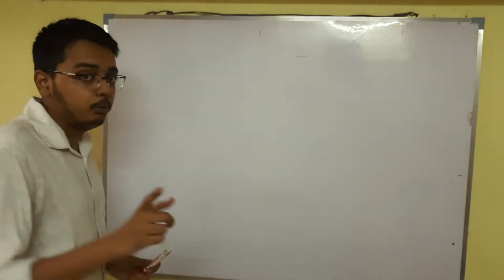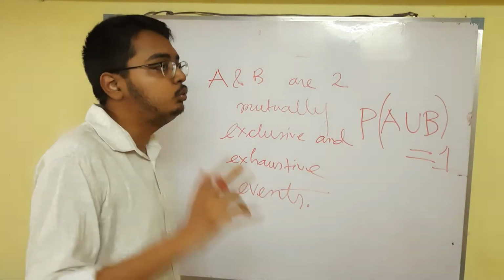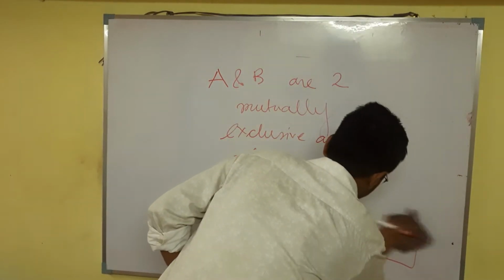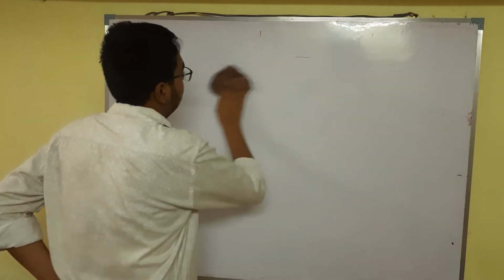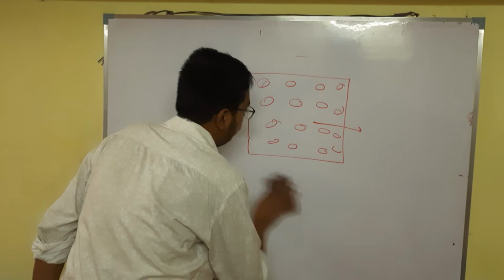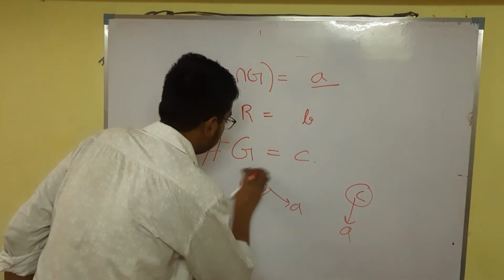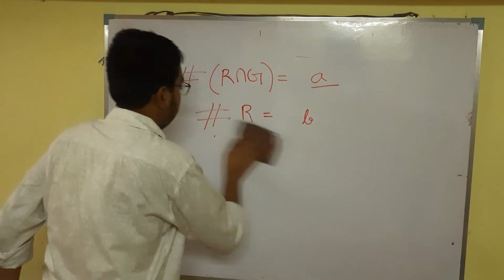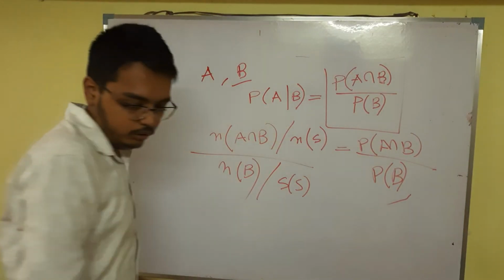Bayes Theorem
It's an introductory video on probability theory.